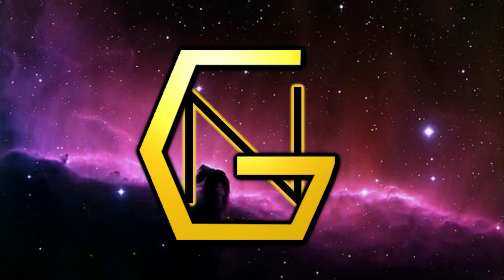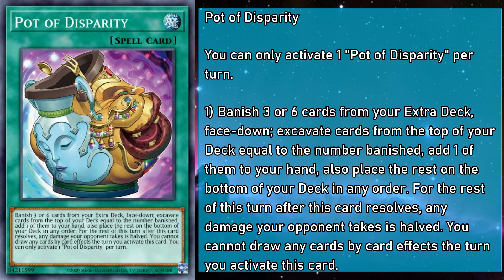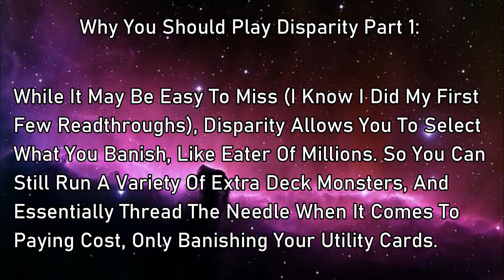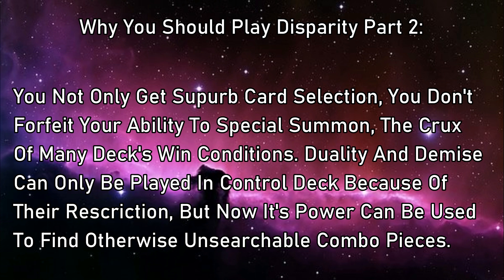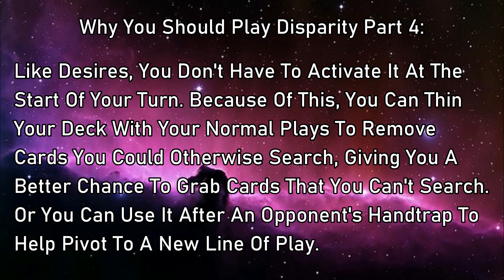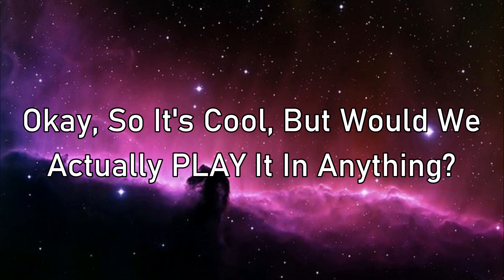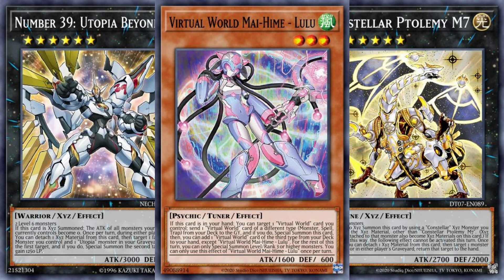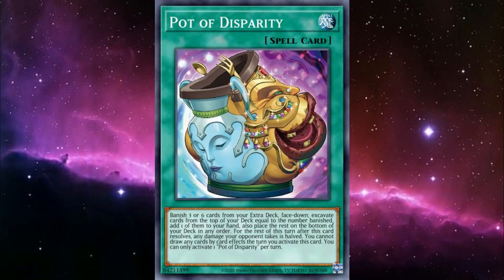So, Who's Gonna Use Pot Of Disparity? [Yu-Gi-Oh Card Analysis]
Alternate Title: Who's Making All Of These Monstrosities, And Why Do They Always Have Cards In Them?

Hello everyone! GoldenNova here! +1s are a shorter video format where I laser focus in on one card, breakdown what it does, and discuss what it can do, as well as explore it's potential! Today is all about Pot Of Disparity, the latest in the long line of 'Pot Of' Spell Cards. Desires and Extravagance are both exceptional ways draw cards in modern builds, so is there any room left on the shelf for another piece of pottery? Let's find out!

Credits:

Thumbnail and Chibis by DelilahUnknown

Other Videos That Can Slake Your Thirst For Content:

► Security Forces Explained In 13 Minutes: Yu-Gi-Oh! Archetype Analysis

0:00 Intro
1:05 Pot Of Disparity
2:01 Comparing To Other Options
2:19 Reasons To Play
4:53 Reasons NOT To Play
5:47 Decks To Use With Disparity
7:56 Outro & End Of Year Announcement